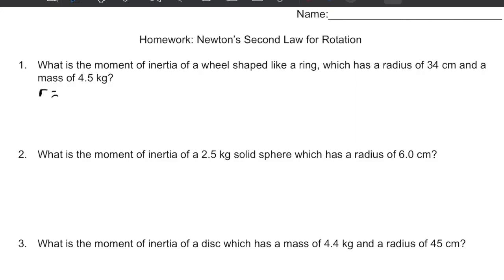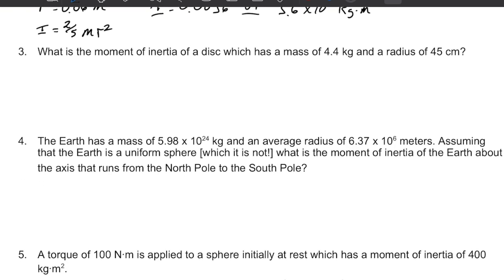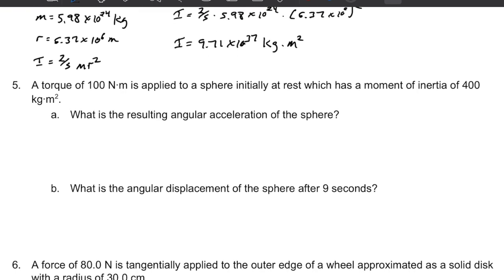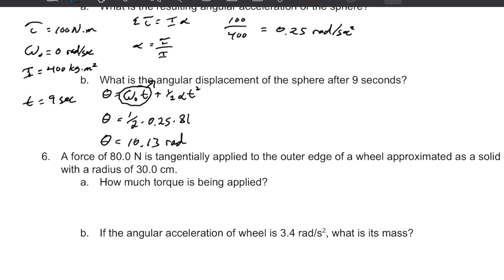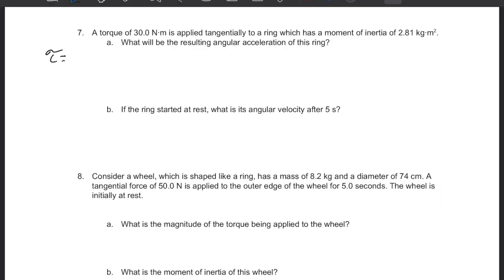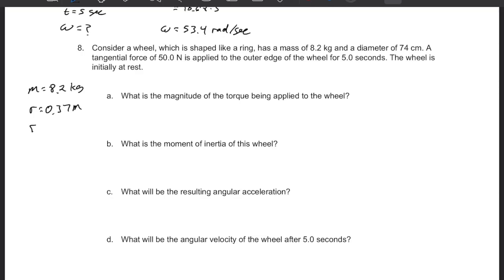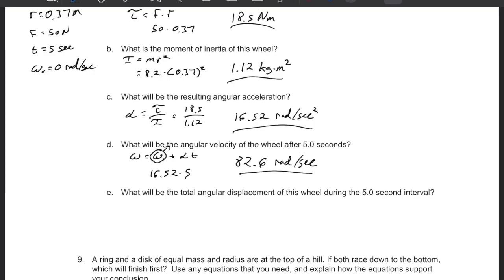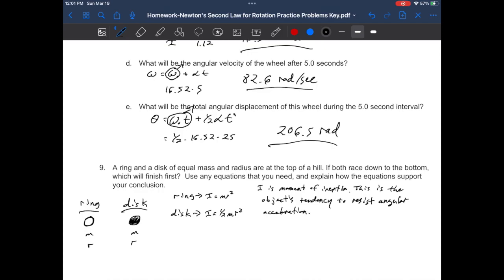WS Homework Newton's Second Law for Rotation